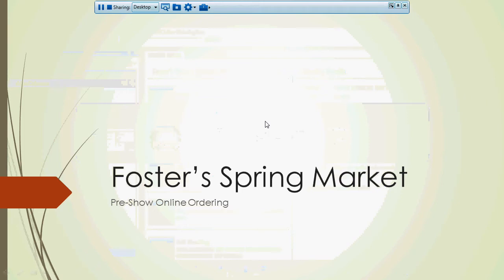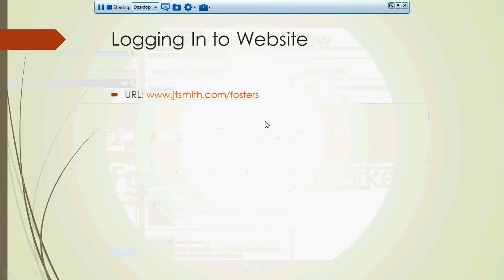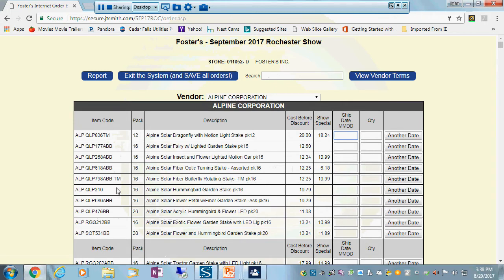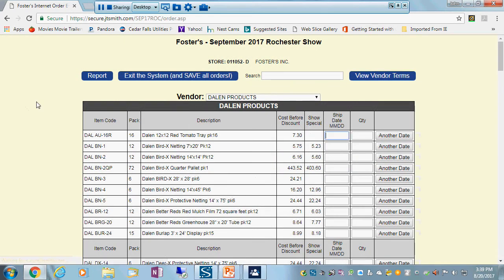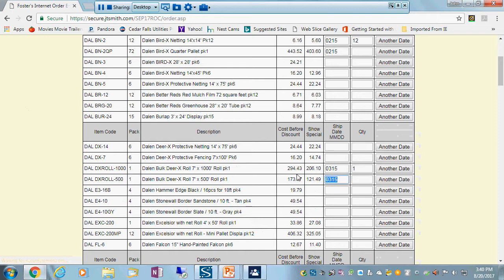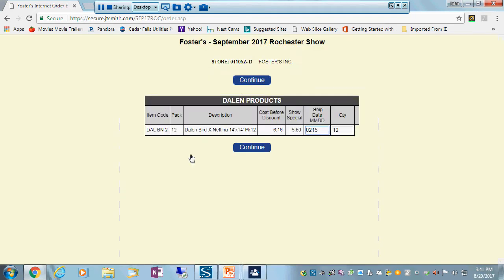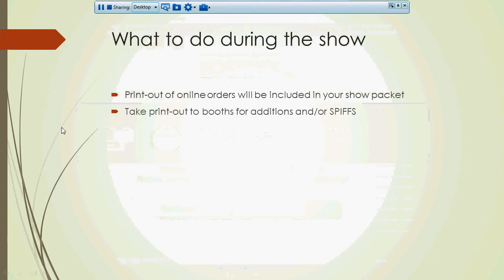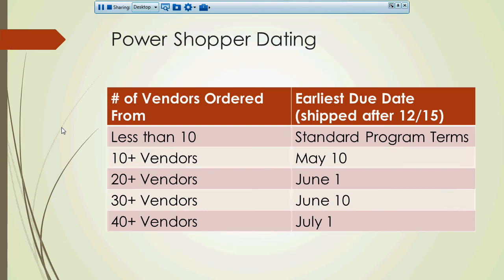Foster's Spring Market Online Ordering Demo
This training video shows walks through how to use the Foster's Spring Market online ordering system to get a head start on show orders and be more productive at the show!